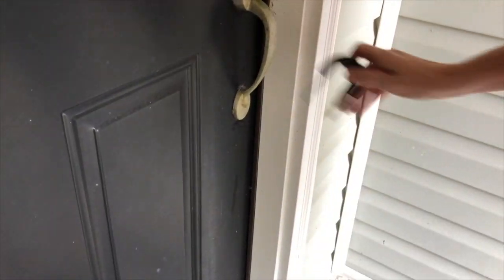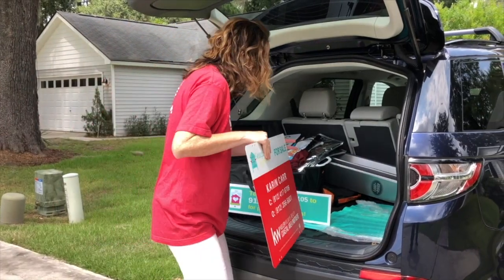Short sale process 2018 - How does a short sale work?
Back during the housing crash short sales were extremely common.  Now?  Not so much, but that doesn't mean they aren't necessary sometimes.

How does a short sale work when you have to sell for less than you owe on the property?  Find out in today's video.

I’m a full time Realtor® in Savannah, Georgia with Real Broker LLC.  I'm a proud Air Force wife, self-professed tech nerd, and bona fide seafood fanatic.  My husband and I have two great kids and a 150 lb. English Mastiff who slobbers more than Beethoven.

🎤 Curious about the tools I use?  🎬

Wired microphone
iPad mount for the tripod
Wireless mic
Lighting kit
360° camera

Ready to start generating free leads for your real estate business using video?